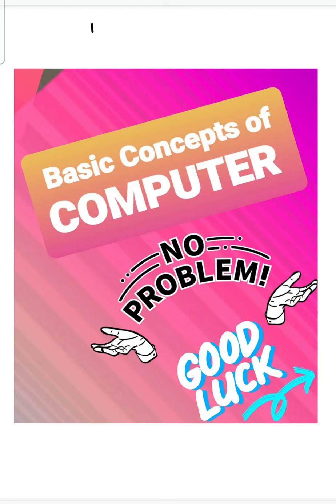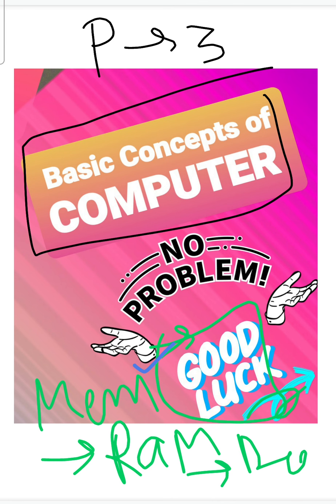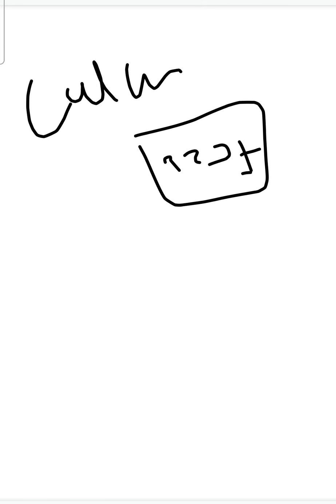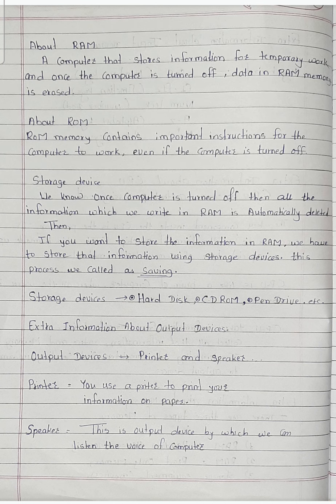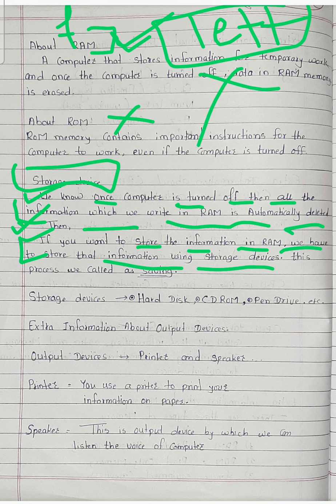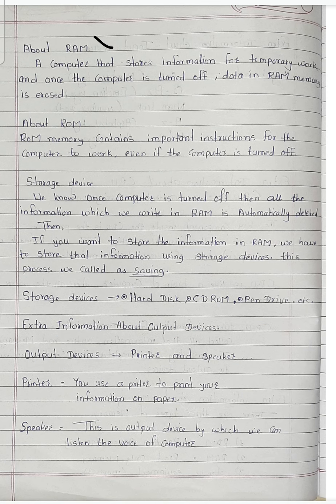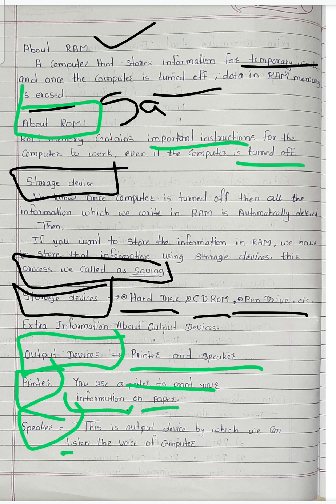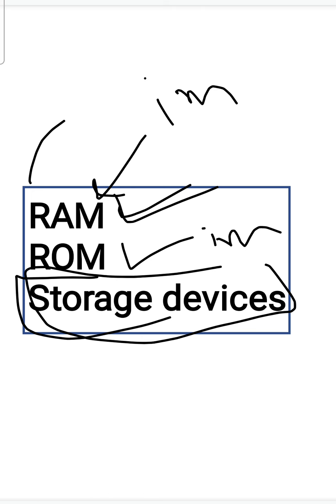Basic Concepts Of Computer-PART 3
A Computer can perform the following set of functions: Print the result in desired format. Data: It is the term used for raw facts and figures fed into the computer and along with the set of instructions which enables the computer to convert this raw data into the refined and useful information.
 computer is a data processing machine. It does nothing until a user (or a script or a program) provides the data that needs to be processed and the instructions that tell it how to process the data. Any standard device or component that a user uses to instruct a computer is known as the standard input device. In other words, a computer uses its standard input devices or components to get instructions from a user.

IN THIS VIDEO WE ARE LEARNING FOLLOWING POINTS:-

-ABOUT RAM
-ABOUT ROM
-STORAGE devices
-Extra information about output devices
-Output device=printer+Speaker+Monitor.

BASICS CONCEPTS OF COMPUTER PART LINKS ARE AS FOLLOWS:-